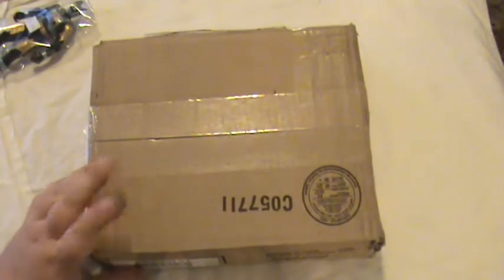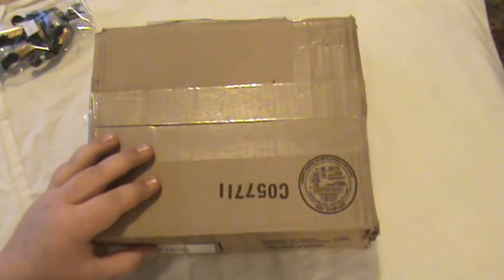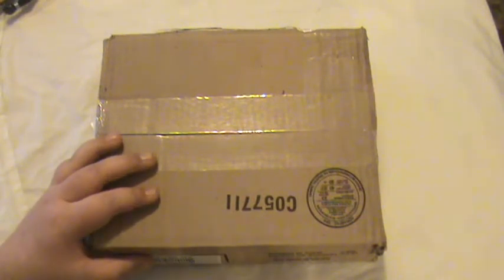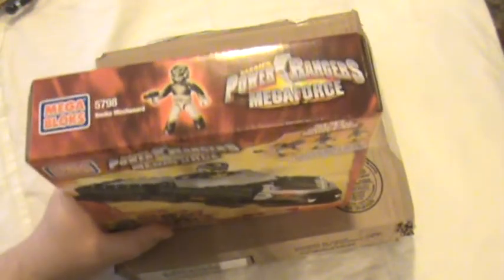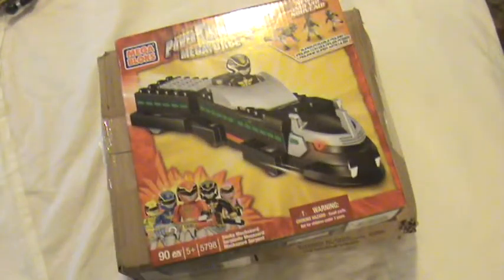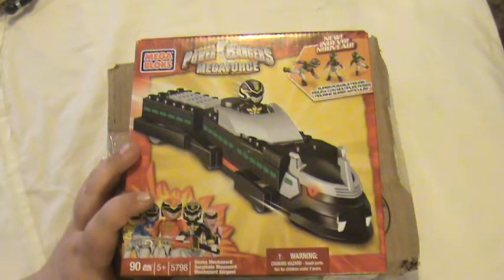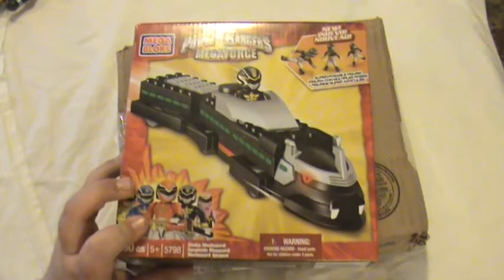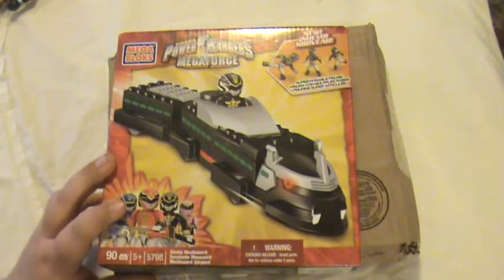power rangers prize via a twitter contest i won